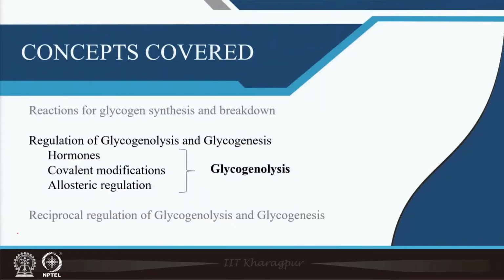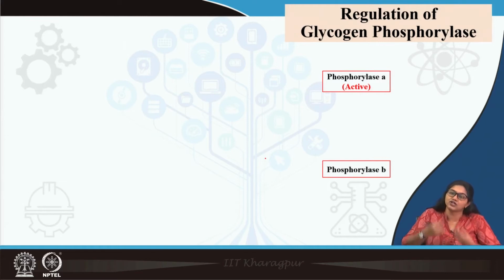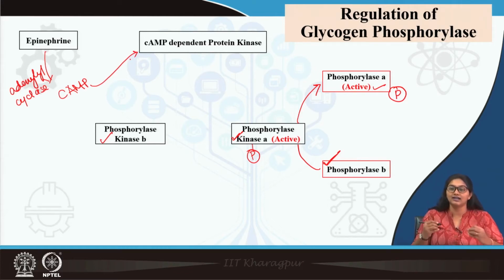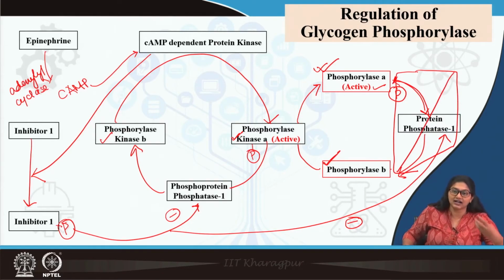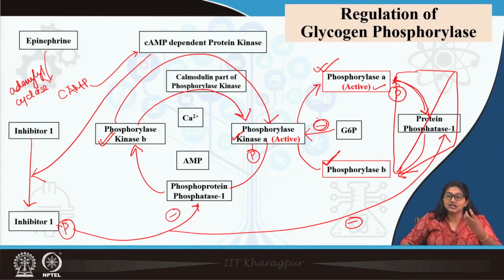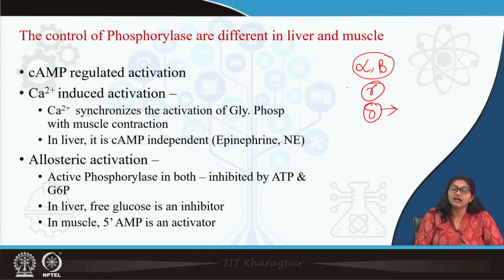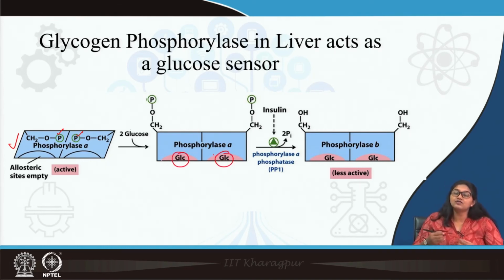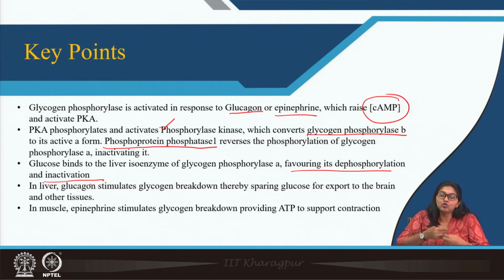Glycogen Metabolism (II)